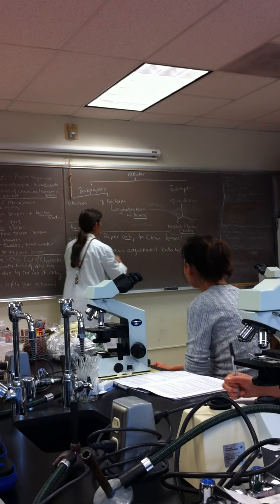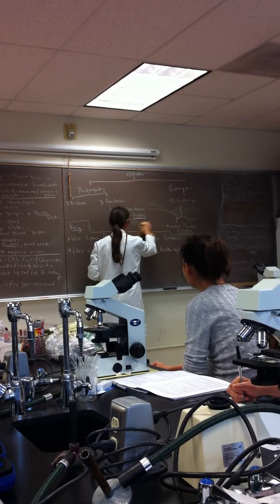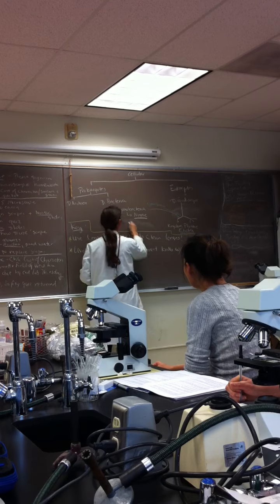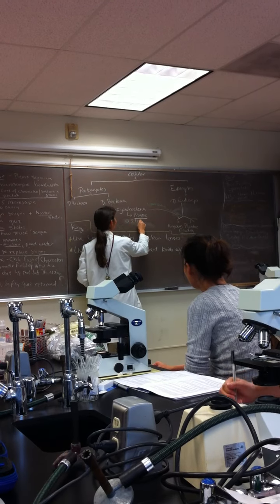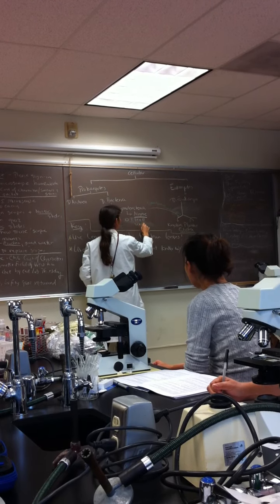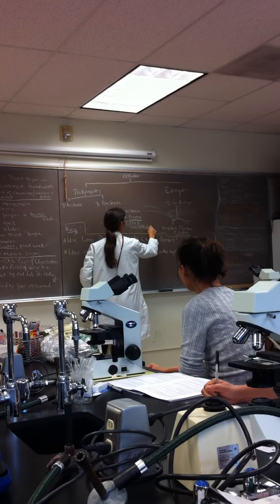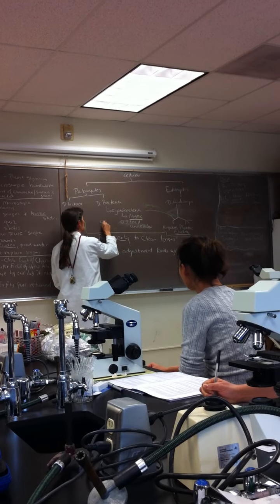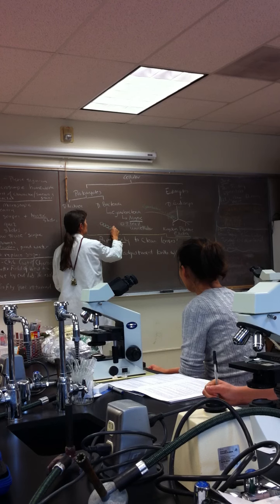IMG_2265.MOV PART 1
LAB discussion 1/31/12, Cyanobacteria, Nostoc, Oxygenic photosynthesis, Nitrogen Fixation.